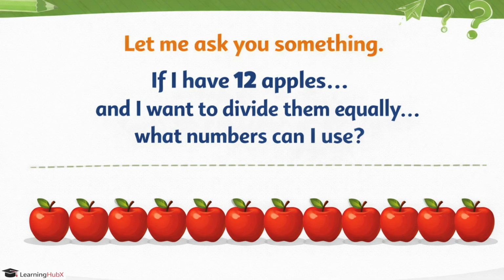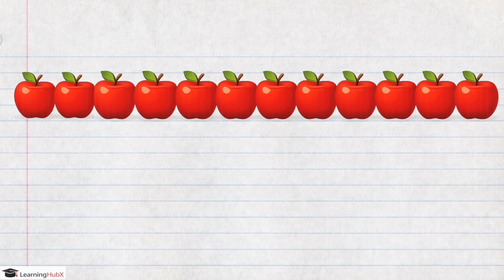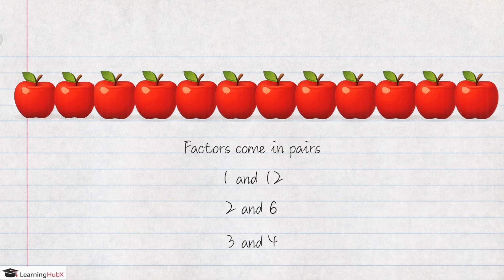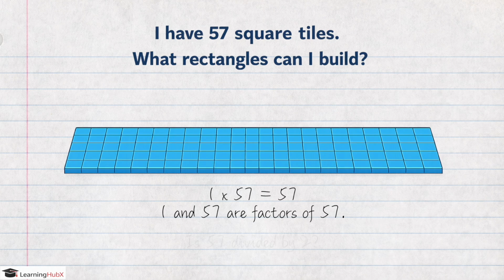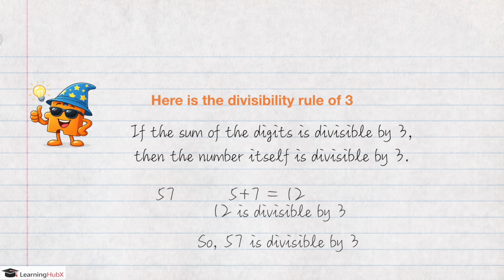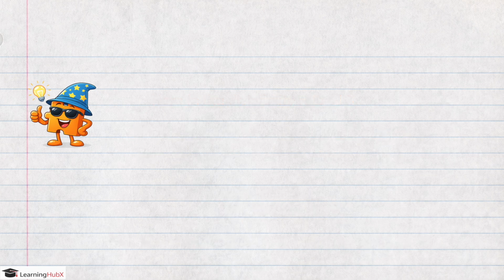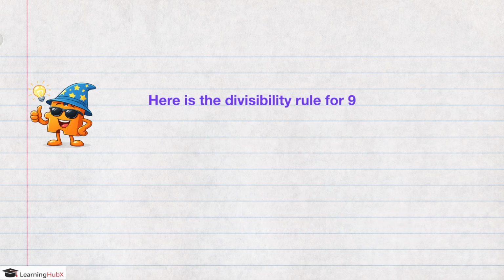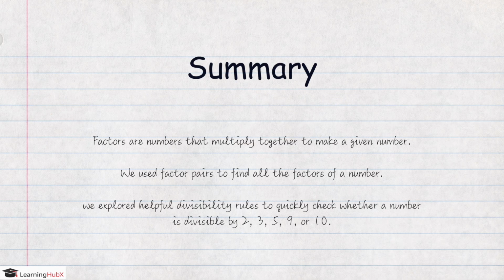Factors Made Simple | Learn Factor Pairs & Divisibility Tricks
Welcome to LearningHubX Maths.

In this lesson, we break down factors in a clear and simple way.

You’ll learn:

• What factors are
• How to find factor pairs
• How to list all the factors of a number
• Powerful divisibility tricks for 2, 3, 5, 9, and 10

We’ll explore real examples like 12 and 57, and show you step-by-step how to check if a number is divisible using quick mental shortcuts.

By the end of this lesson, you’ll be able to find factors faster and with confidence.

This is a foundational topic that will help you in algebra, fractions, HCF, LCM, and more.